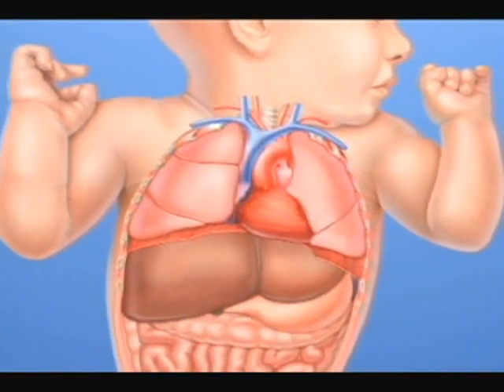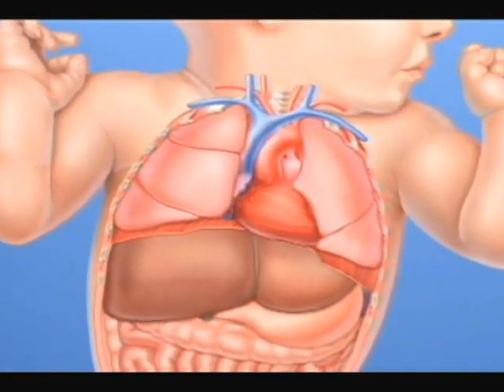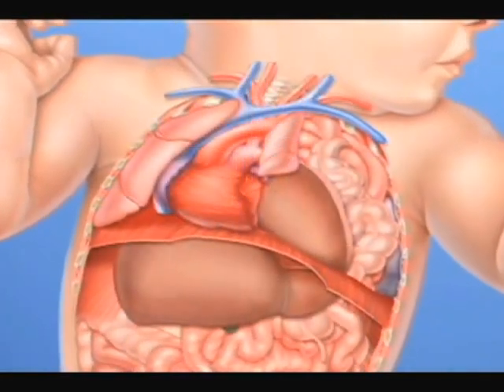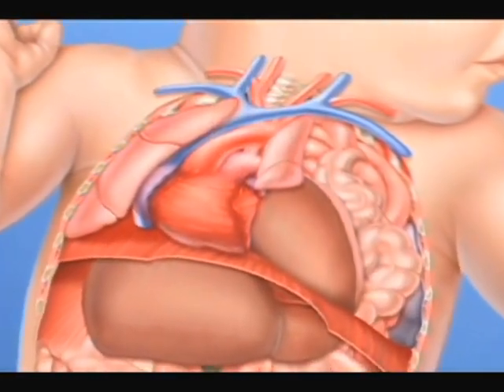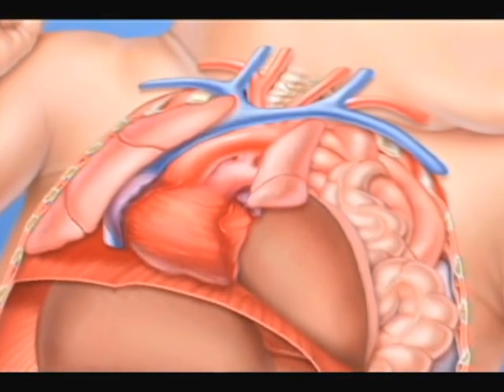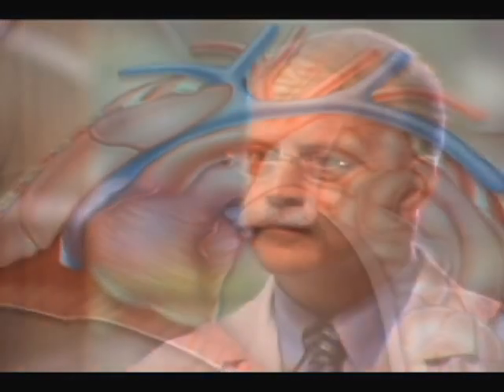Explaining Congenital Diaphragmatic Hernia (CDH) (1 of 11)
Congenital diaphragmatic hernia (CDH) is a devastating diagnosis. One family describes how it felt when they learned their daughter had CDH.

Congenital diaphragmatic hernia (CDH) is a complex and challenging anomaly in which attention to every tiny detail is crucial to achieving the best outcomes. Experts from the Center for Fetal Diagnosis and Treatment at Children’s Hospital of Philadelphia describe congenital diaphragmatic hernia and what it means for the baby before and after birth.